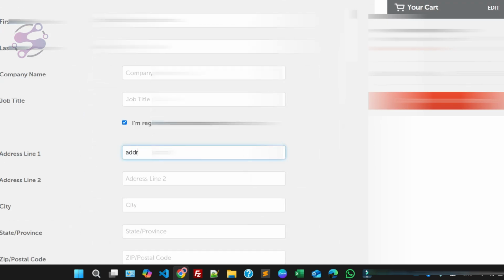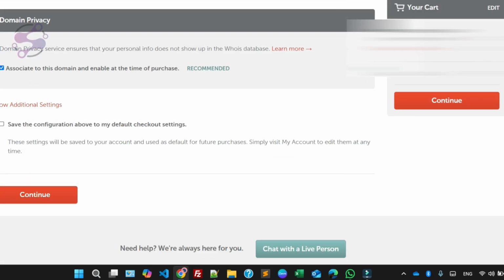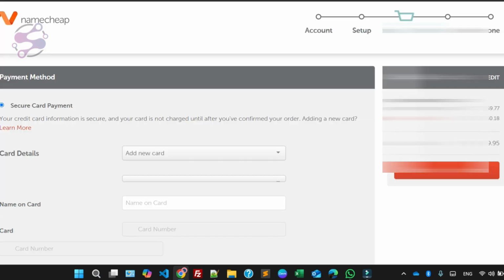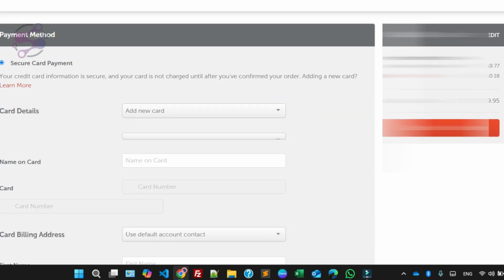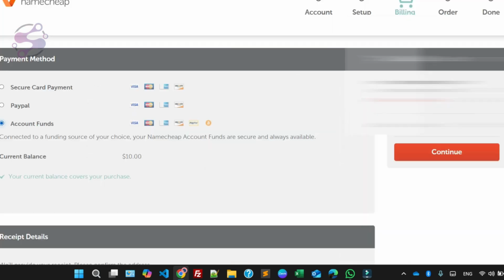Purchase from Namecheap with Top-Up Amount | How to Purchase from Top-Up Balance on Namecheap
In this video, we show you how to purchase from Namecheap with a top-up amount in your account. Learn the step-by-step process to use your preloaded funds to buy domains, hosting, and other Namecheap services. This guide on how to purchase from Namecheap using a top-up balance makes it easy to understand how to manage your balance and complete transactions smoothly.